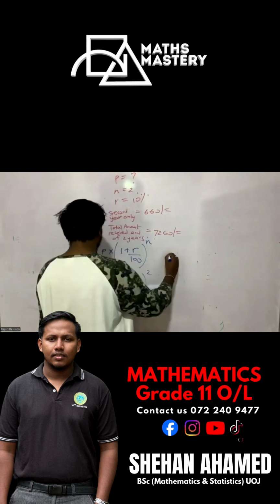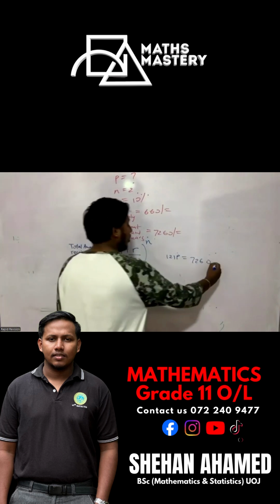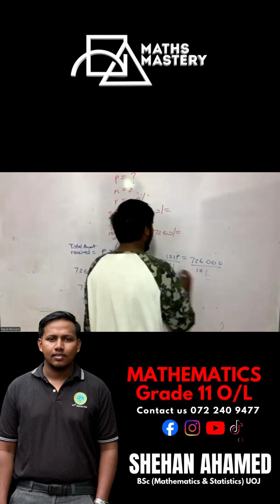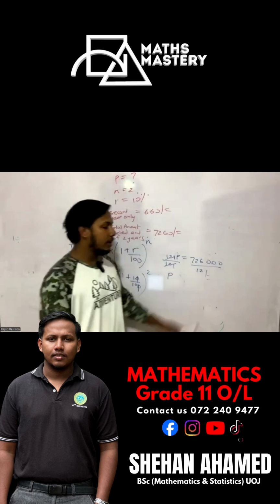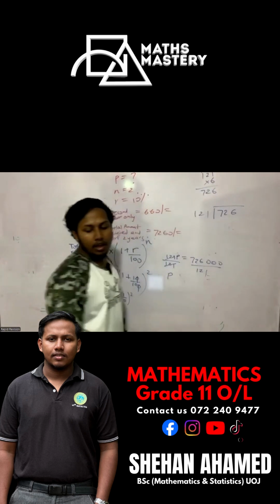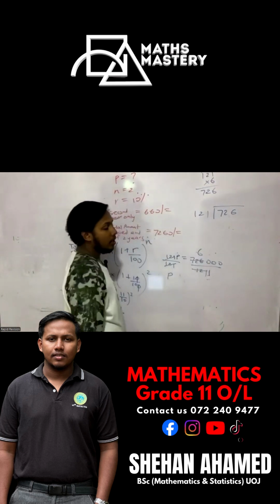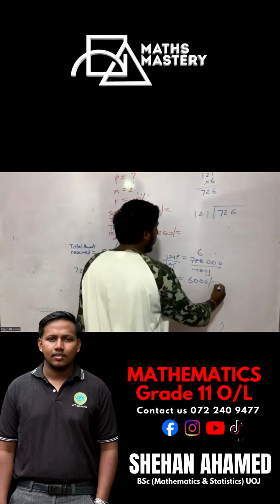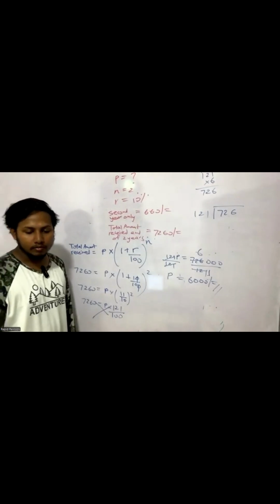Local 2024 O/L Mathematics – Compound Interest (Short Question) 📘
Can you solve this exam-type compound interest question correctly? 💰📈
Learn the proper method step by step and avoid common mistakes.

Learn smart with MathsMastery.